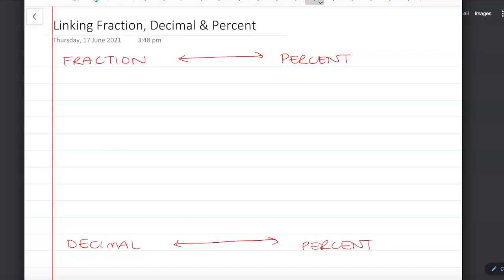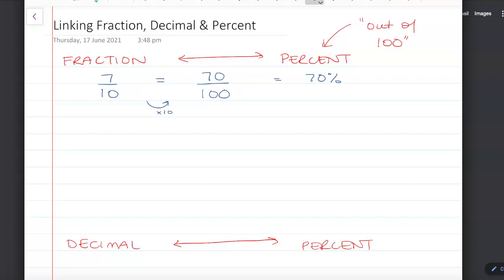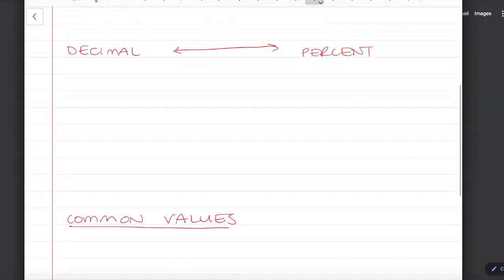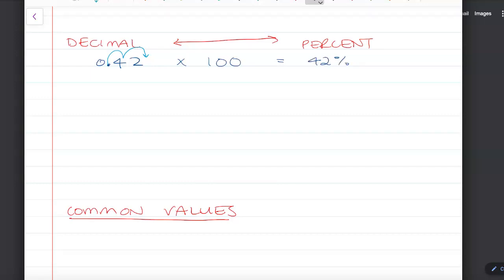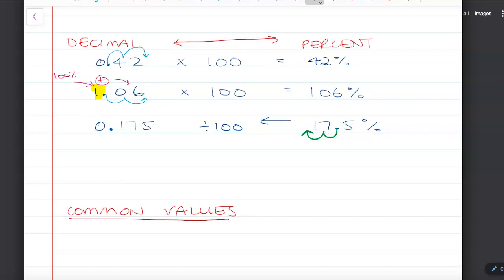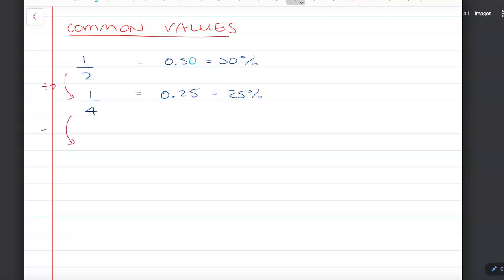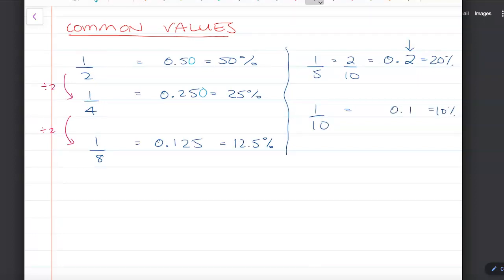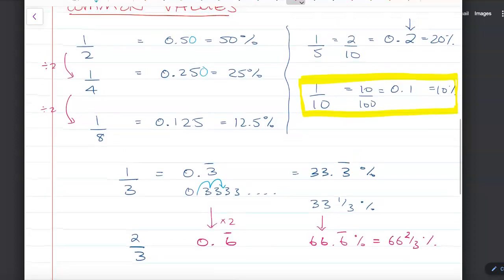Linking Fractions, Decimals and Percent